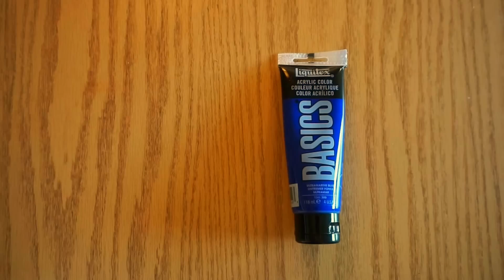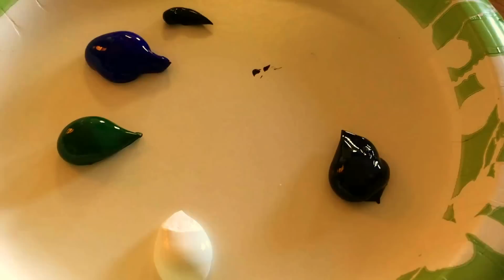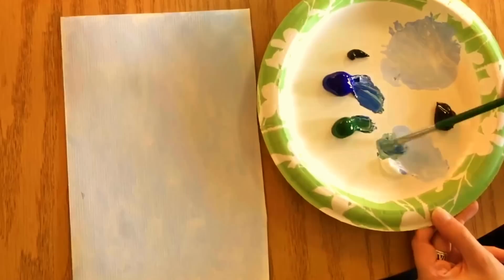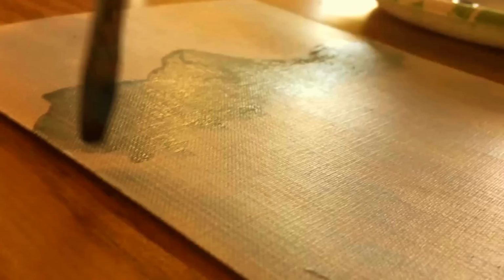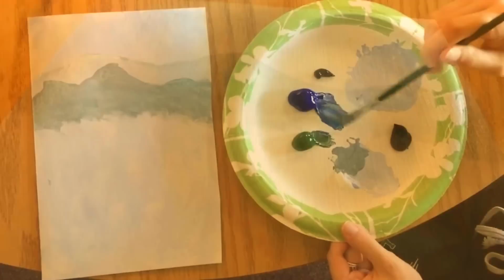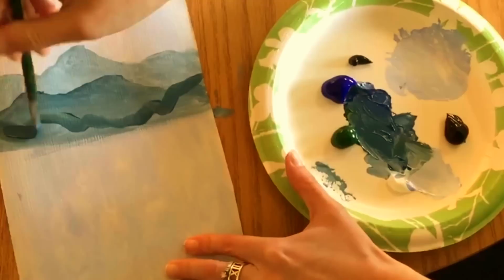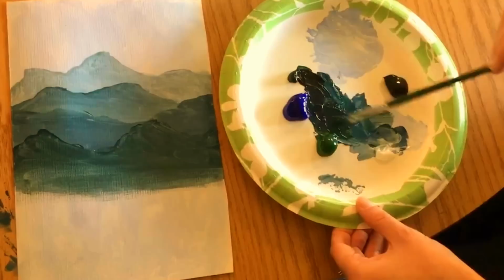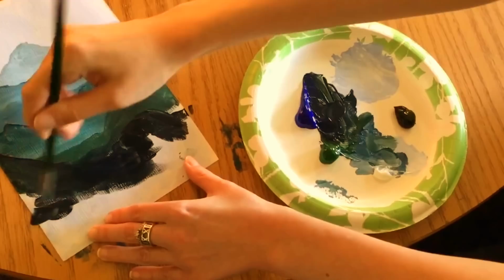How To Paint Ombre Mountains I Easy Step-By-Step Tutorial (Urban outfitters inspired)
Kerry xx